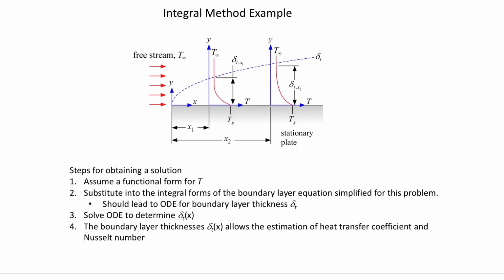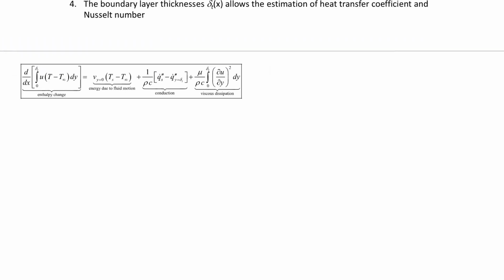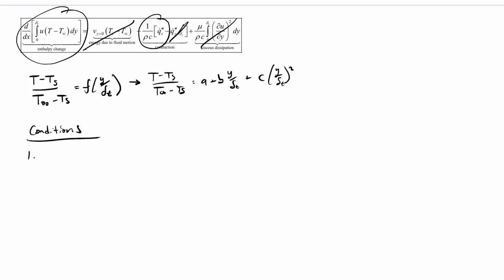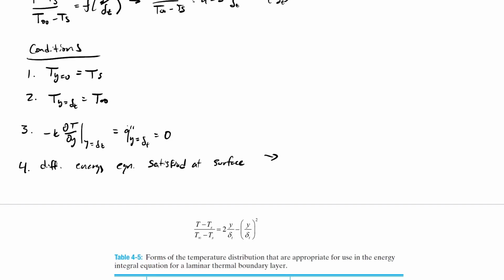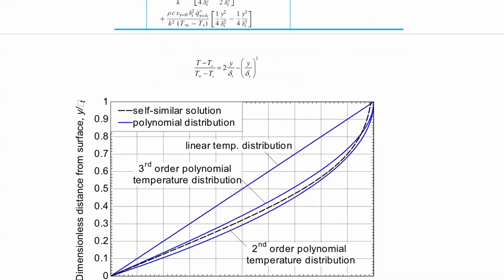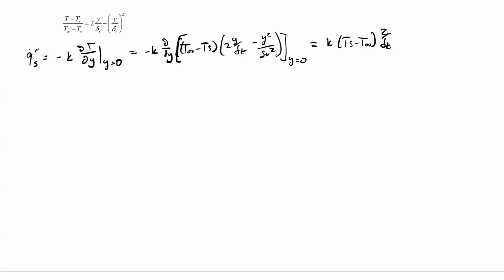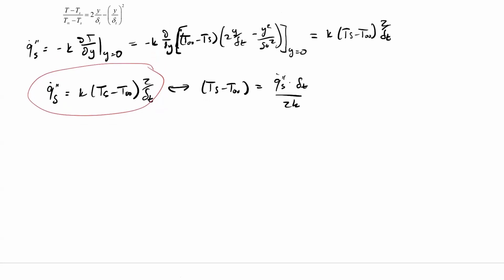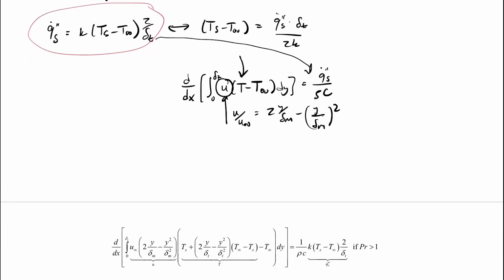ME564: Lecture24 - Part 2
Applying flow conditions to the assumed temperature equation as part of the integral method for boundary layer flow. A simple example of flow over a plate is considered and the governing ODE in terms of thermal boundary layer thickness is derived.